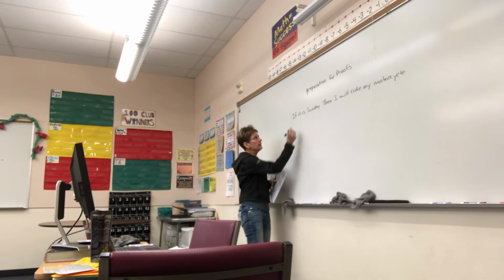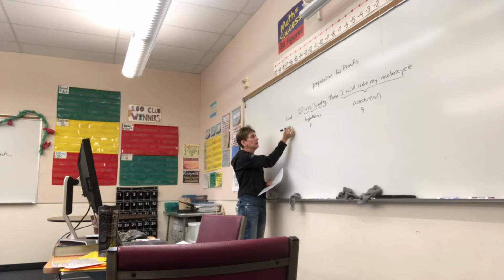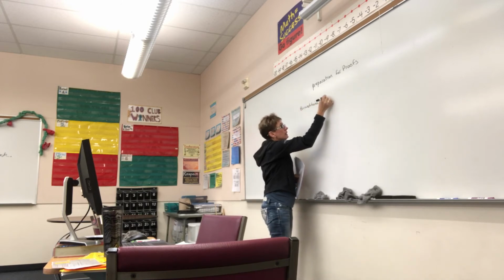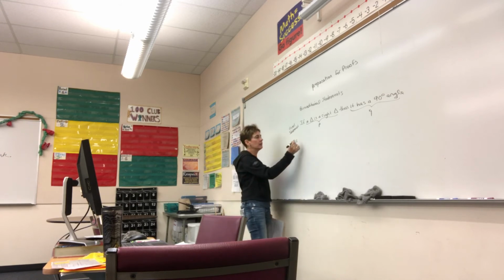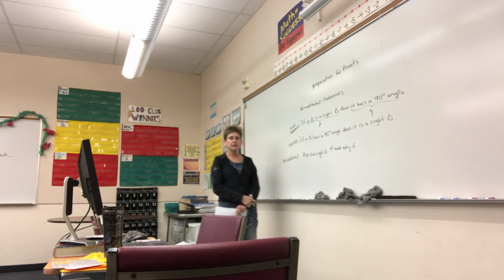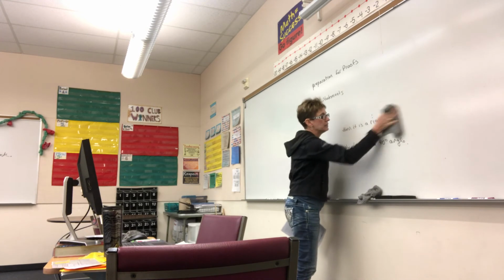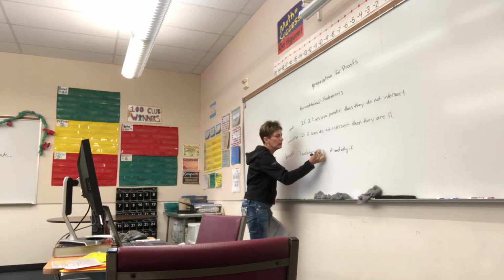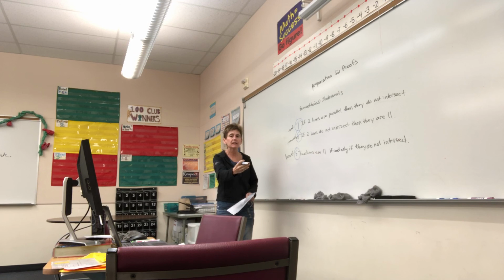Preparation for Proofs